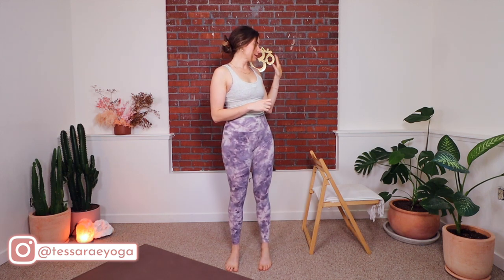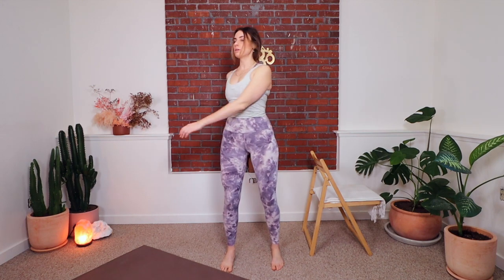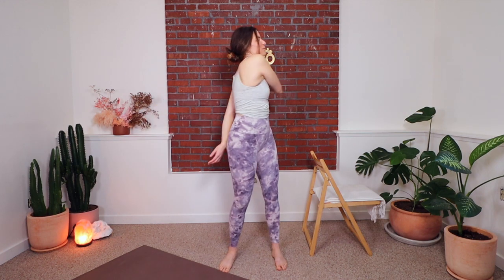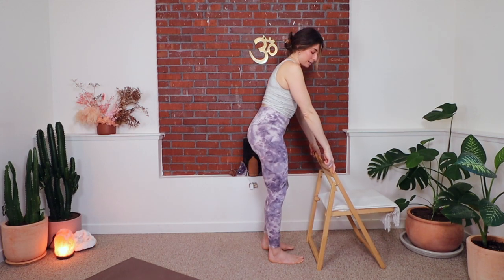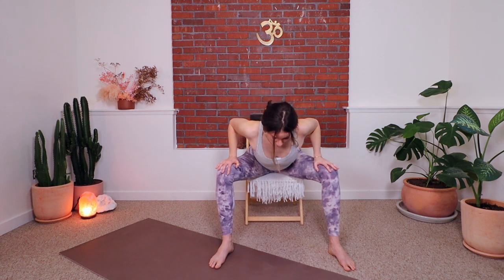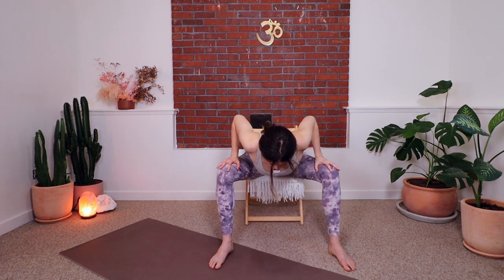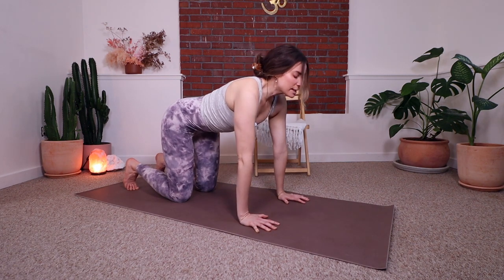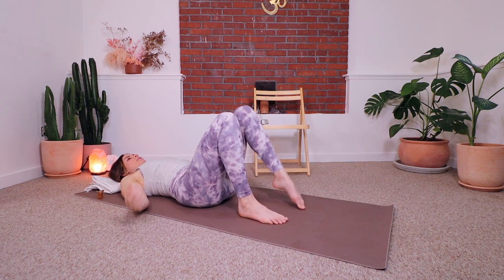T.R.Y. | Beginner Yoga for Seniors | Share with someone you love ❤️ | 30 mins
This practice incorporates gentle yoga and chair yoga, and is totally accessible for complete beginners regardless of age!  Make sure to pay attention to your body's messages of what works and especially what doesn't. Remember the goal is to feel better from your efforts, and it's up to you to ensure that outcome! 👏🏽 🙌🏽👏🏽 🙌🏽

Sequence begins standing with some hips circles and torso twists into a standing chair stretch. We move on to sit in the chair and do a little shoulder and spine movements. We move onto the floor on all fours for a relaxing child's pose then into some back mobility. We finish our back for some hip stretches.

EQUIPMENT NEEDED: A Chair, some head support (pillow, folded blanket) and a yoga mat or comfortable surface to lay on.

New videos released every week, full length classes, and I take requests!

And if you're looking for some new yoga props I  highly recommend all the products from the Mindful Collective 🙌

and

Thank you so much for choosing me to guide you in your practice today!
Please give the video a thumbs up if you enjoyed it, and share away with those who can use it!
That'd be awesome too:)

Have a peaceful day! 🌈✌🏽

NAMASTE 🙏

-Tessa

Please consult with your physician before beginning any exercise program. By participating in this exercise or exercise program, you agree that you do so at your own risk, are voluntarily participating in these activities, assume all risk of injury to yourself, and agree to release and discharge Tessa Rae Yoga  from any and all claims or causes of action, known or unknown, arising out of Tessa Rae Yoga's  negligence.